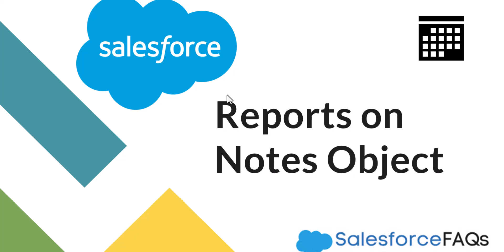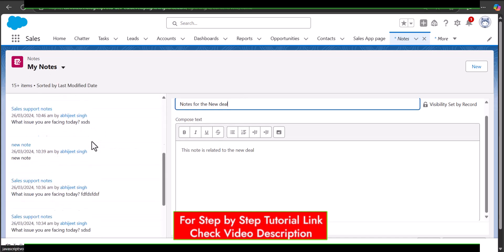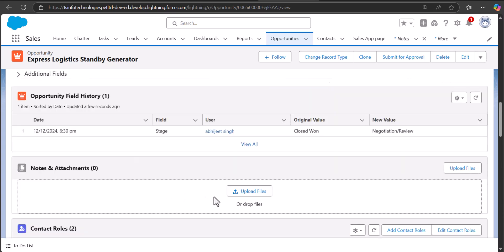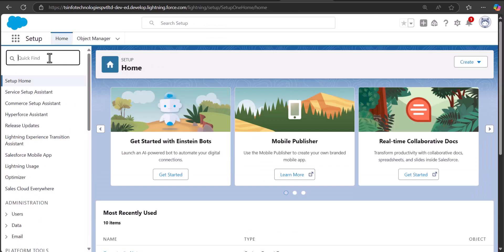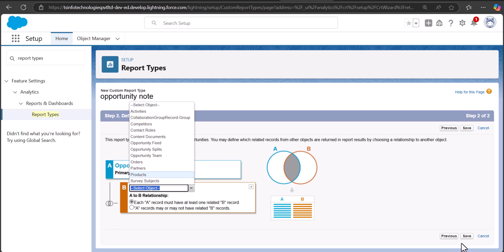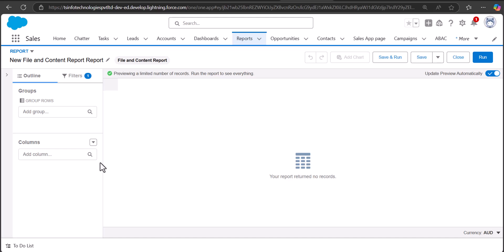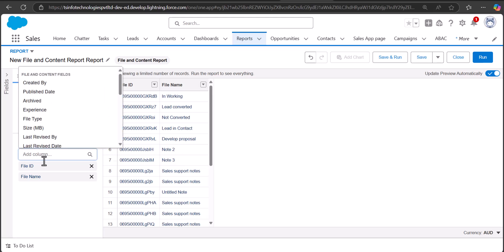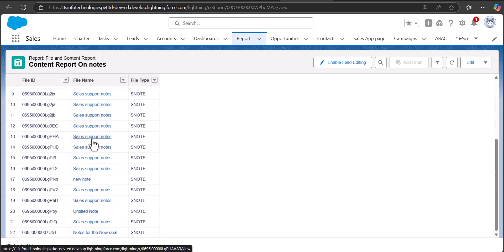Create Report on Notes in Salesforce | Custom report on the Notes object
In Salesforce, we have a feature of notes that allows us to create and manage text-based remarks on records or objects within the Salesforce interface. These notes can be used to keep track of conversations, important details, or any other information related to a specific record.
In this video, I will explain how to create a report on the Notes object in Salesforce Lightning.

Check out the complete tutorial on How to Create a Report on Notes in Salesforce